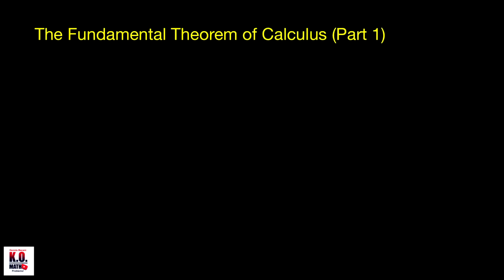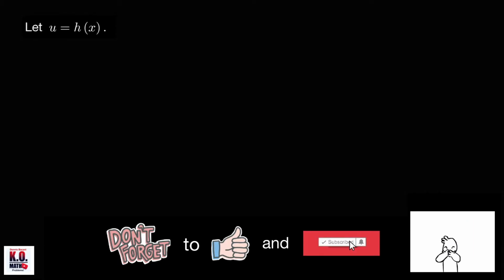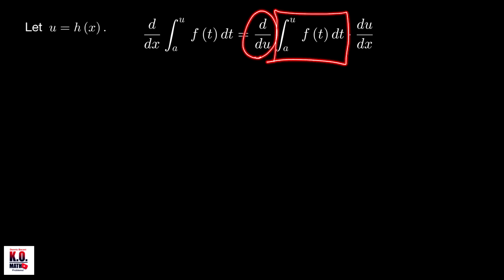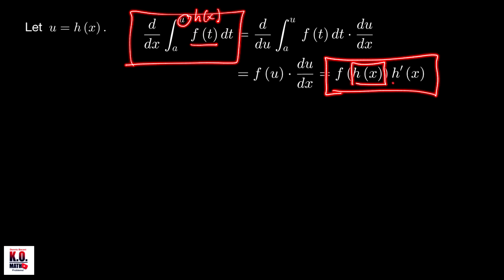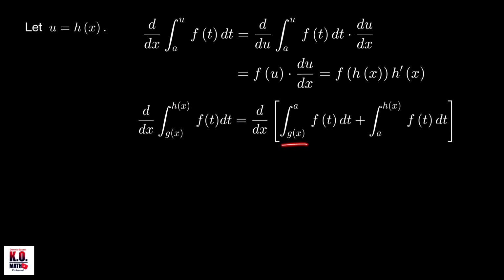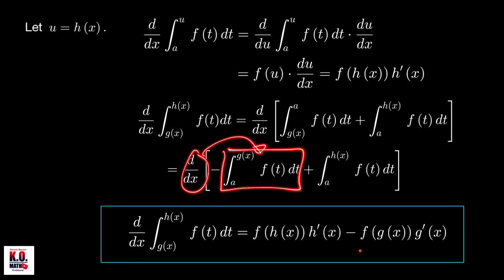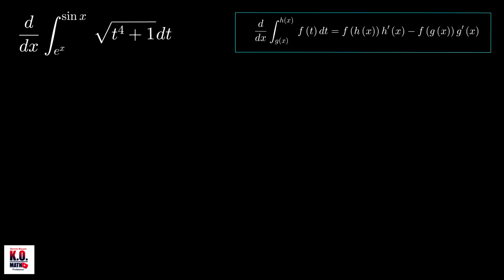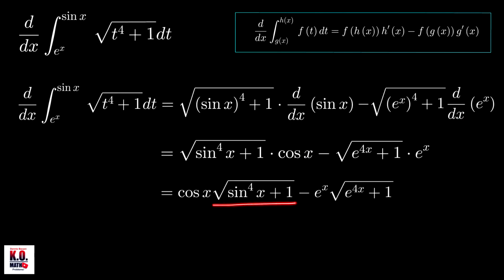Generalization of Part 1 of FUNdamental theorem of Calculus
In this calculus tutorial video, we generalize the part 1 of the Fundamental Theorem of Calculus and apply it to a particular problem.